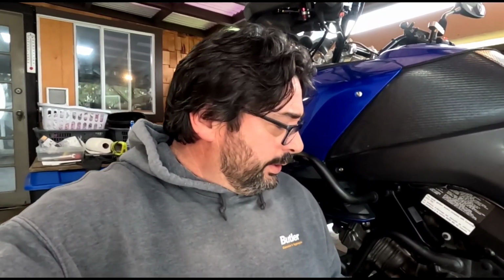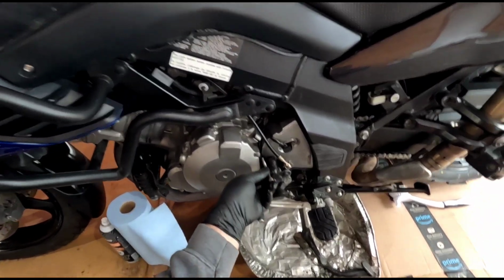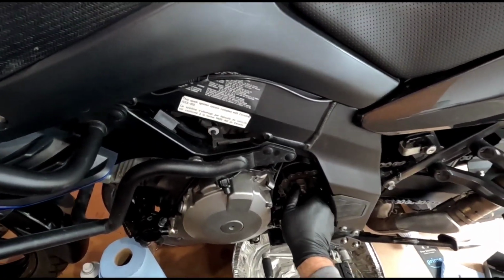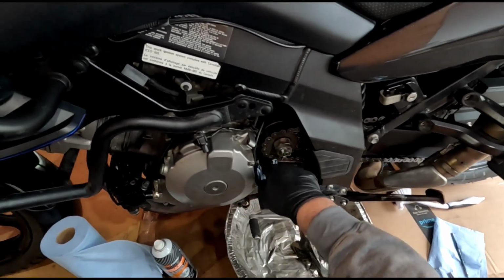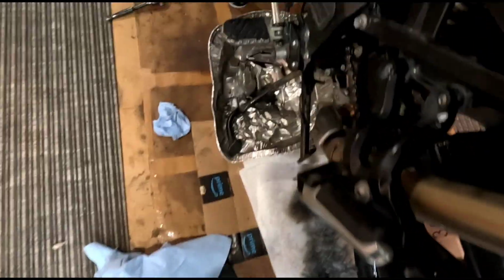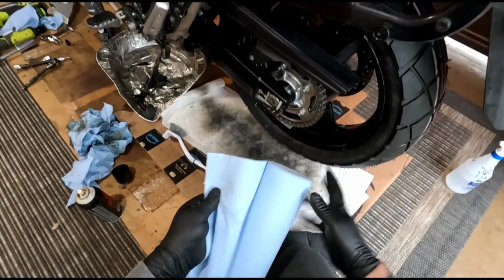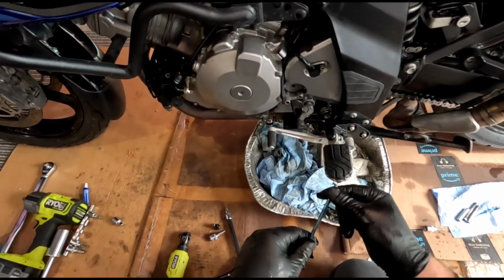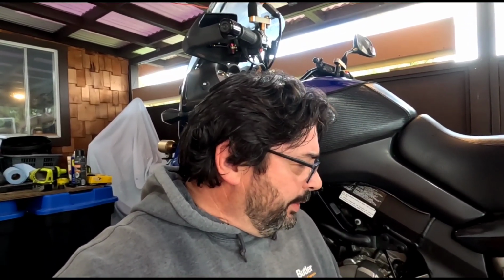V-Strom 1000 front sprocket and clutch slave cylinder correction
V-Strom 1000 front sprocket cover
V-Strom 1000 clutch slave cylinder removal
V-Strom 1000 front sprocket
V-Strom 1000 clutch slave cylinder installation
dl1000 front sprocket cover
dl1000 clutch slave cylinder removal
dl1000 front sprocket
dl1000 clutch slave cylinder installation